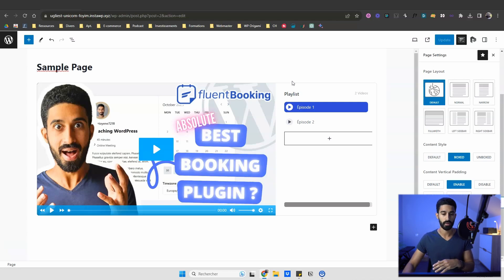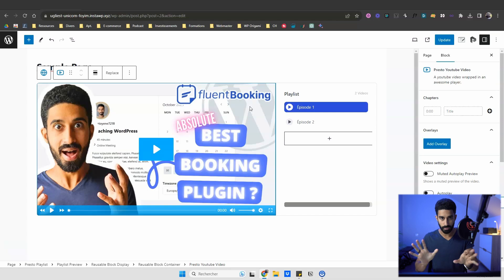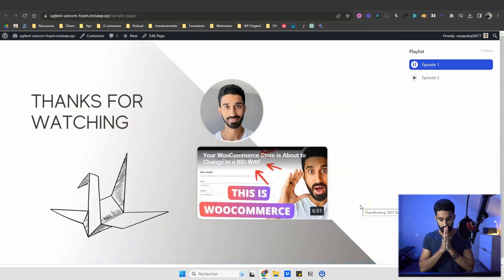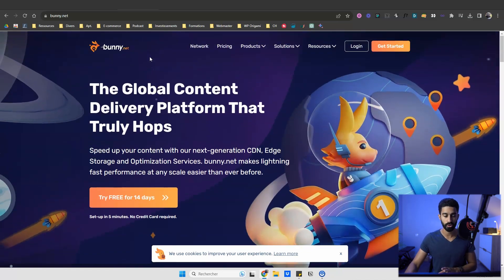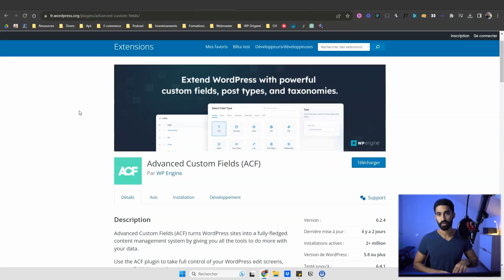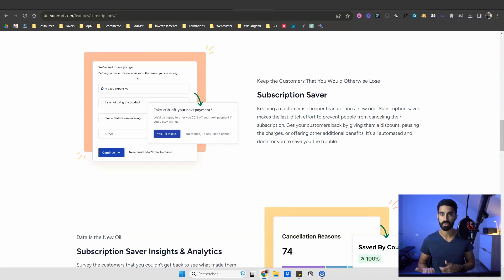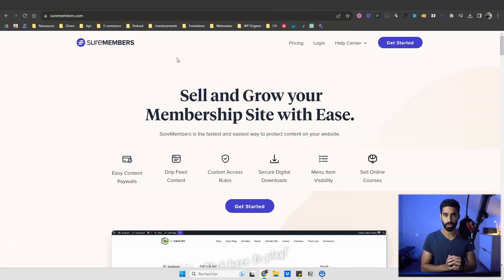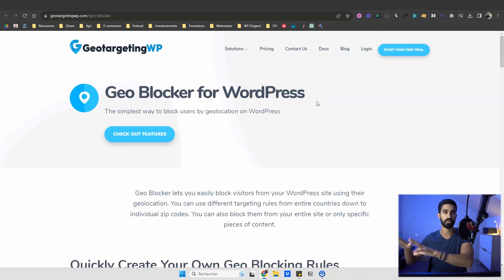Can we build a NETFLIX Website on WordPress ?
What about creating a Netflix-like WordPress website ? Could it be possible ? The answer is yes ! All the tools I show you in this video can be used to create this kind of project. It could be a small streaming website or a MVP for a big business.

00:00 Introduction
00:32 Presto Player
03:20 How to host videos ?
04:26 How to sort out videos ?
04:56 How to sell subscriptions ?
06:39 How to restrict access to your platform ?
07:35 Outro